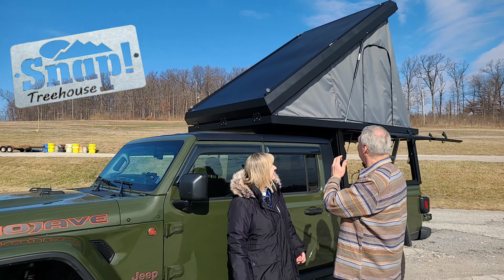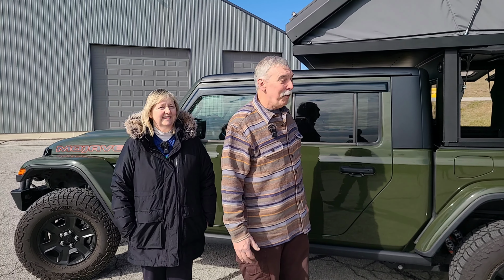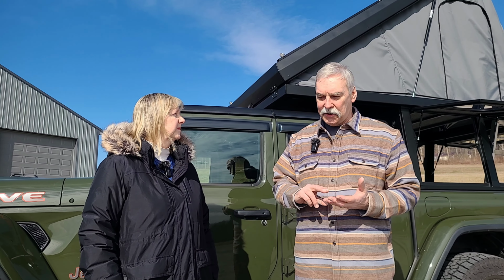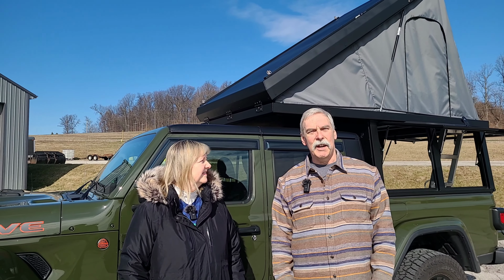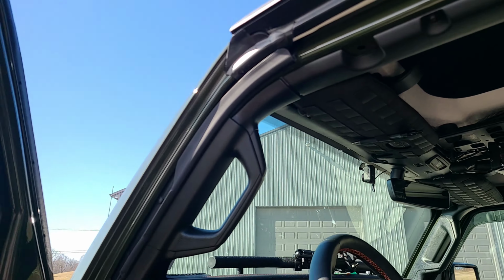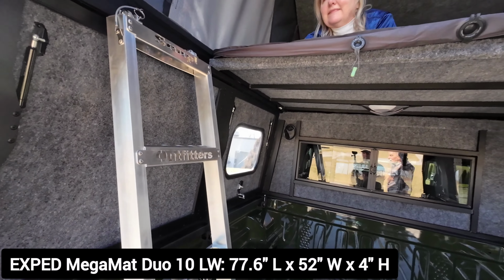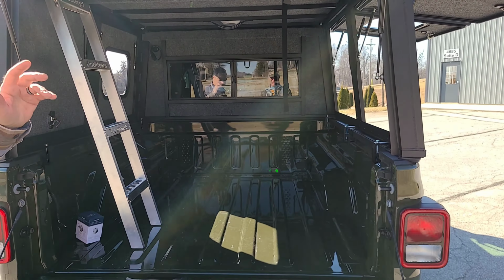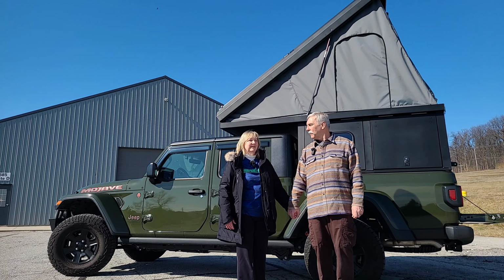(Closed) Snap Treehouse Camper! | Jeep Gladiator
PARTNERS -
• Bulletpoint Communication Mounting Solutions

• HEST Sleep Systems - Mattress Sleep Systems & more / Dually-Platform-50 for the GFC Go Fast Camper

Mark (& Teresa)
Hampstead Maryland

• Purpose Built Adventure Rig •
Ford Ranger FX4 - GFC Camper V2 #1919

• Kia Soulverlander • Nissan Xterra Off-Road •

See our rigs with product links:
2019 Ford Ranger FX4

~ Our STORE.

In this video, Cathy and John from Harpers Ferry show us an exclusive first look at  Snap Outfitter's Gladiator Treehouse. Built with all solid aluminum coming in at ONLY  375 lbs! (with all the options except the awning) Located in Glenville PA and established in 2017, Ross and Mandy of Snap Outfitters specialize in offering what you want. More customization than any other manufacturer in the US when it comes to customizing your Wedge Truck Camper.

See our rigs:
2019 Ford Ranger FX4

AMAZON LINKS
{Camera Gear used in this video}
 - DJI Mic System

- DJI Osmo Action 3 Adventure Combo, Waterproof Action Camera with 4K HDR, 10-Bit Color Depth

Out Of Office Camping YouTube Channel is a participant in the Amazon Services LLC Associates Program, an affiliate advertising program designed to provide a means for sites to earn advertising fees by advertising and linking to Amazon.com FTC Disclosure Statement: Some links on this youtube channel may be affiliate links. We may get paid if you buy something or take action after clicking one of these.